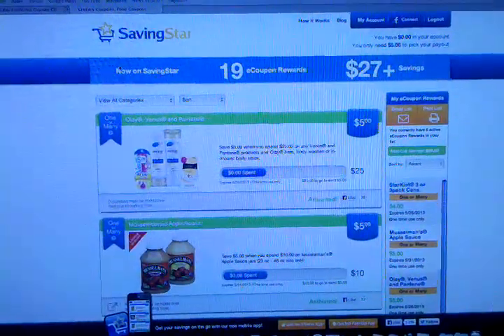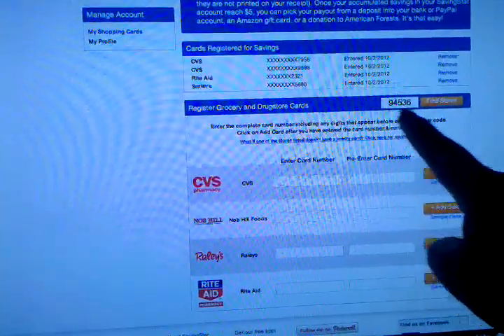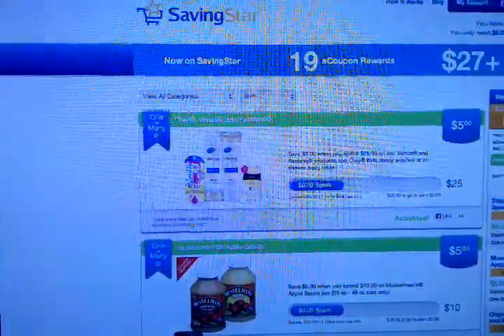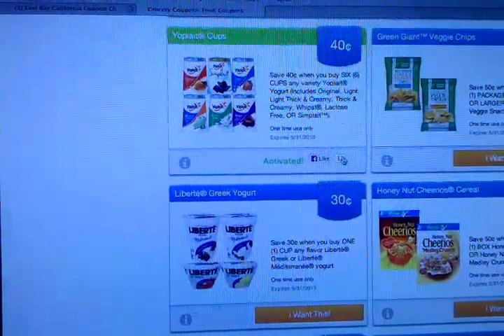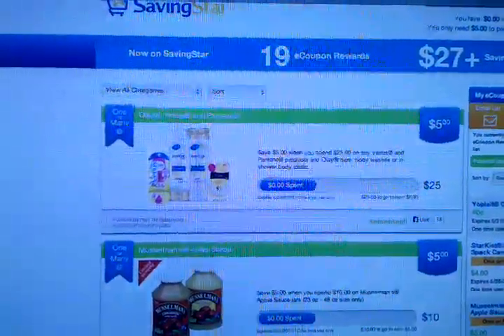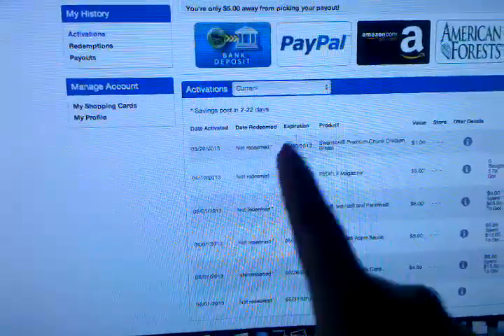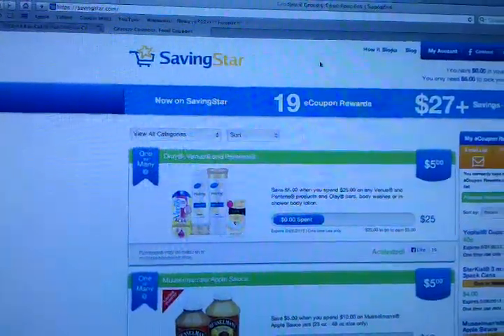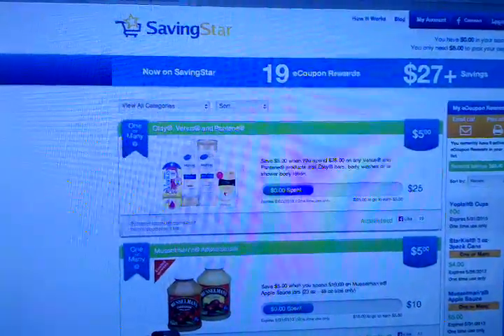Hurry! Saving Star NEW E-coupon Pantene, Venus, Olay! $5 wyb $25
Oh, these coupon savings are limited to supply, so click fast to activate before it's gone.